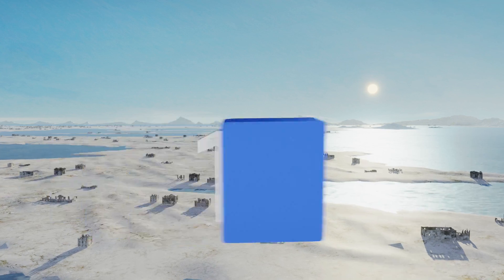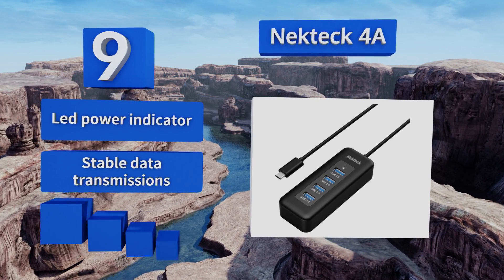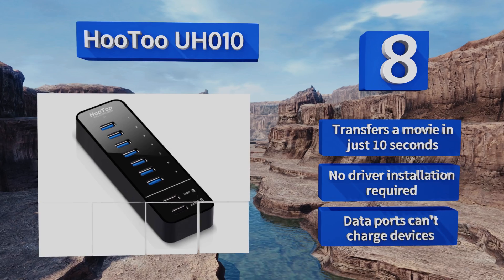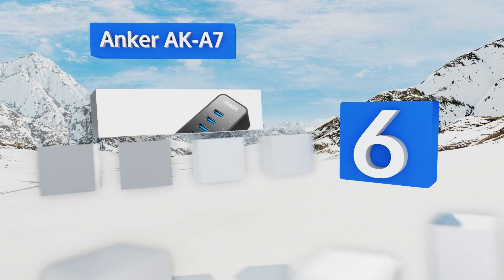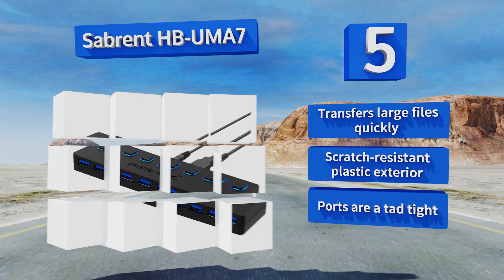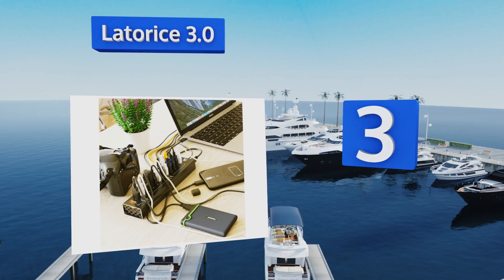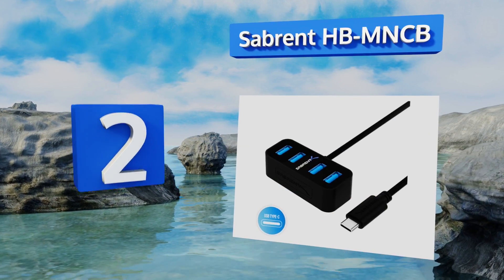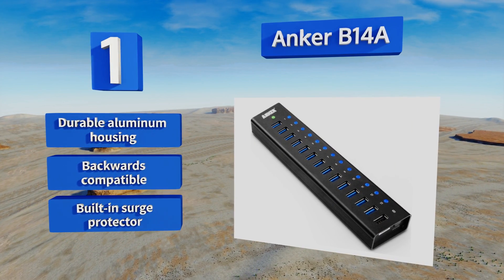10 Best USB Hubs 2018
Our complete review, including our selection for the year's best usb hub, is exclusively available on Ezvid Wiki.

Usb hubs included in this wiki include the plugable hub7-81x, sabrent hb-mncb, nekteck 4a, anker ak-a7, aukey cb-h6, sabrent hb-uma7, anker b14a, hootoo uh010 , juiced systems 6hub-01, and latorice 3.0.

Usb hubs are also commonly known as usb 3.0 hubs.